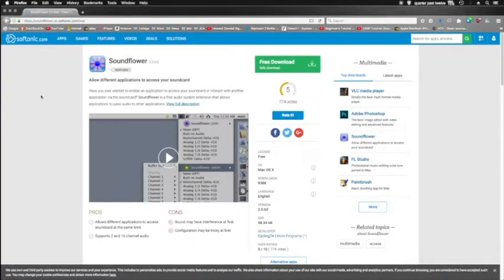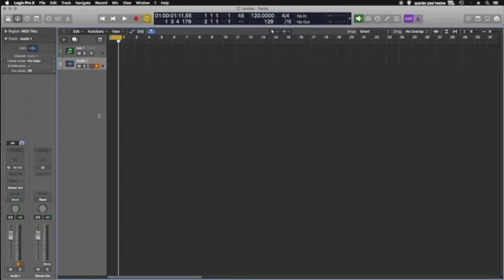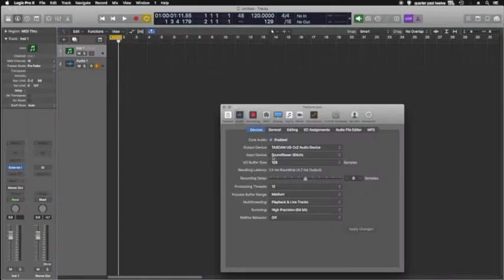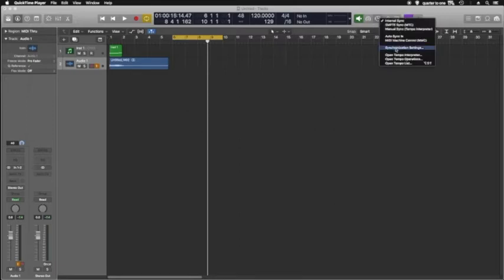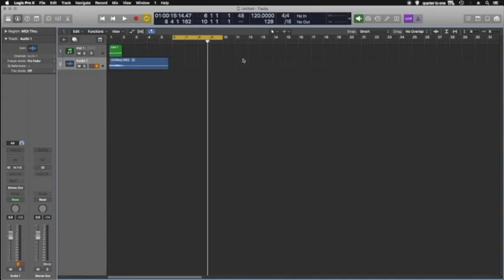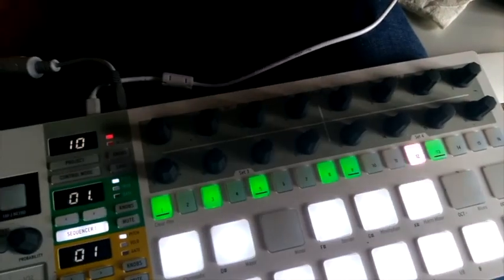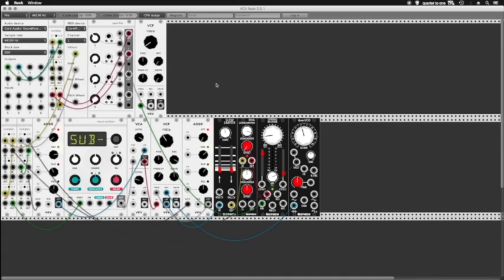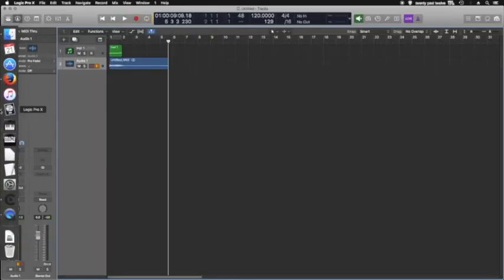How To Use VCV Rack 0.0 With Your DAW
1:20 to skip intro.

For Mac OSX I've found a totally software solution that I didn't know about when making the video.

Open up Audio MIDI setup in the utilities folder and go to the MIDI page. Click on IAC Driver then click the i at the top bar of the window. This will open another window. In that window click the box next to "Device Is Online". You should then have IAC Driver as an option for MIDI in/out in your software. Use this to route the MIDI from your DAW to VCV Rack.

Apologies for the quality of this. I'm using a terrible mic, my computer didn't like running that patch and QuickTime in the intro at the same time, hence the buggy sound, and I needed to use a fair bit of video compression to combat my slow upload speed.

I should be getting a better mic and faster internet connection soon so future videos will be of better quality.

Not every patch will give you that low frequency hum so you may not always need to use a high-pass filter.

This vid is a bit OSX-centric but the method should work on any platform if you can find software that does the same thing as SoundFlower.